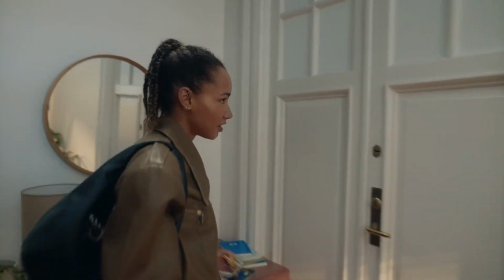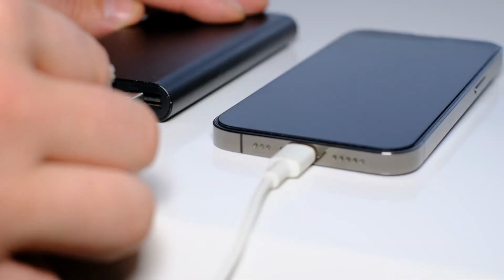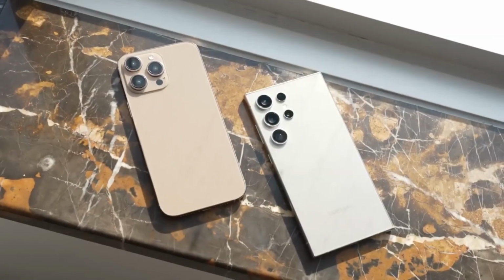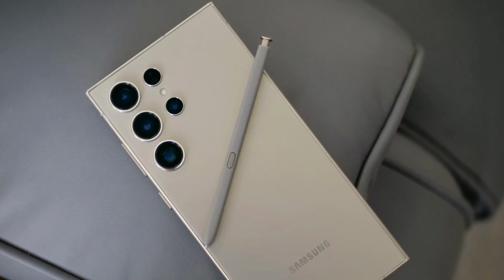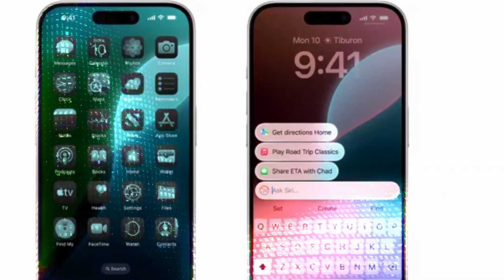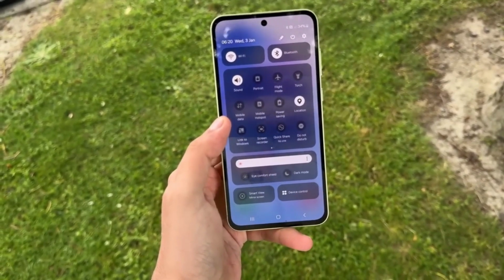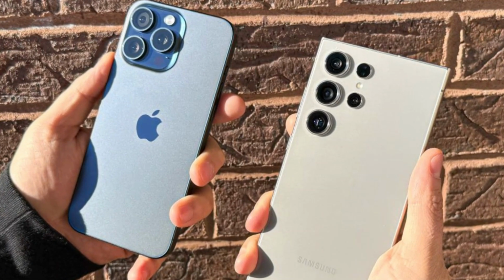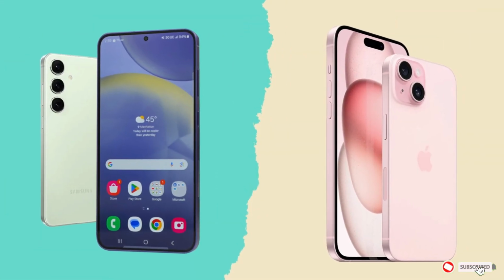The Galaxy S25 FE with MediaTek Chip Could Change Samsung’s Game!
The Galaxy S25 FE LEAK has revealed exciting news about Samsung’s potential switch to MediaTek’s Dimensity 9400 chipset. This powerhouse chip, built with cutting-edge 3nm technology, promises top-tier performance and longer battery life, making the S25 FE a strong contender in the affordable flagship market. With Samsung’s rumored design changes, including thinner bezels and a sleek look, paired with Android 15 and a triple-camera setup, this phone could be a must-have in 2024.